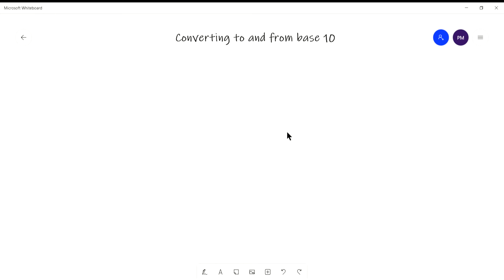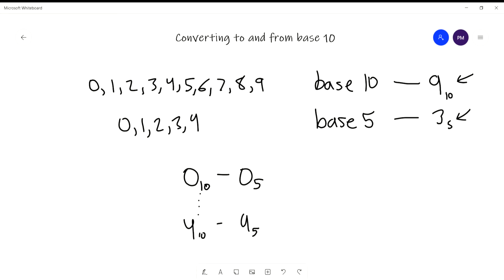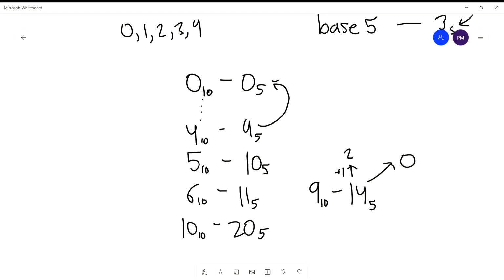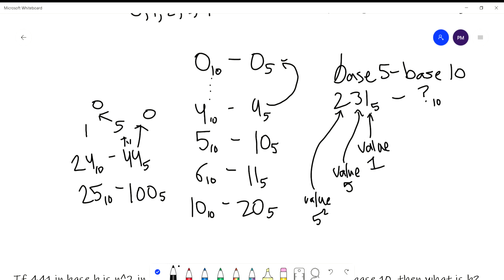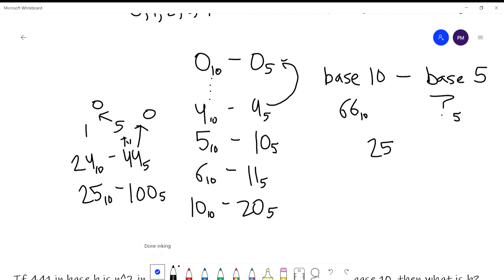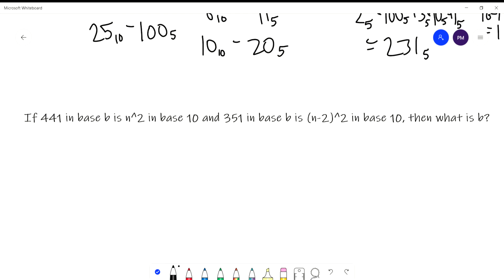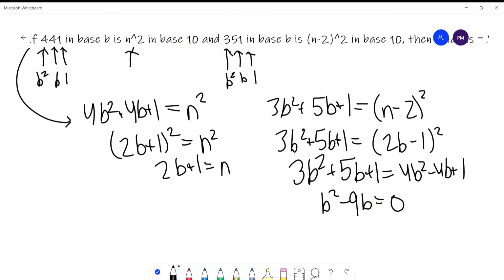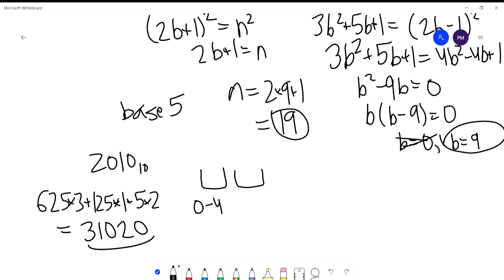Converting To and From Base 10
Hey guys! This one is a really long video, so it took me a while to figure everything out. We are going to be going over a much quicker way of solving yesterday's MATHCOUNTS problem. I explained the terminology and then showed how to quickly approach the problem and solve it, which is very helpful in MATHCOUNTS. This is a very important concept, so make sure that you listen carefully if you haven't ever heard of different bases.